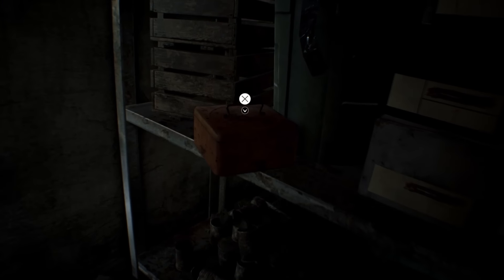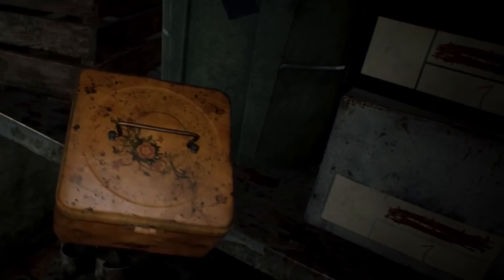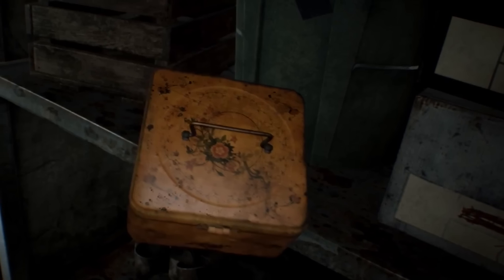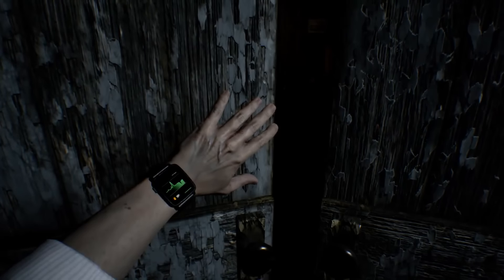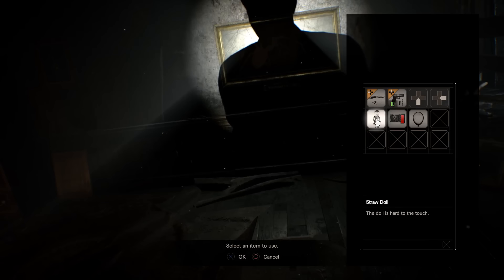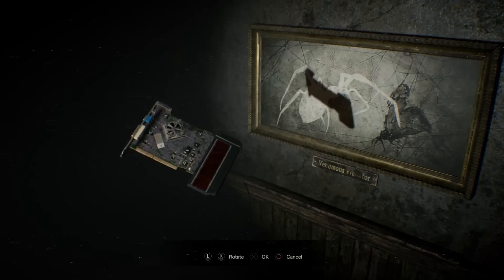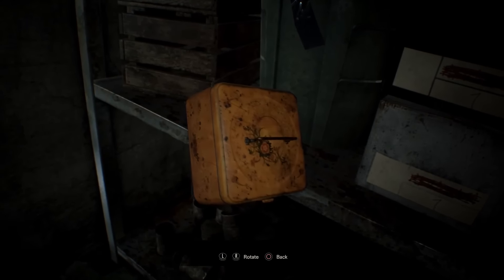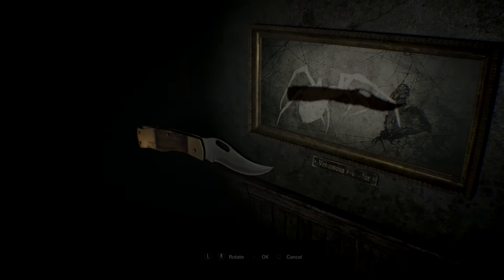RESIDENT EVIL 7 - Halloween Special - Tapes Vol 7 & 8. Puzzles/Exploration Gameplay.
What is going to be in those last tapes, I just can't wait to see, I'd say another 4 days minimum before the next 2 releases, Happy Halloween everyone. :)